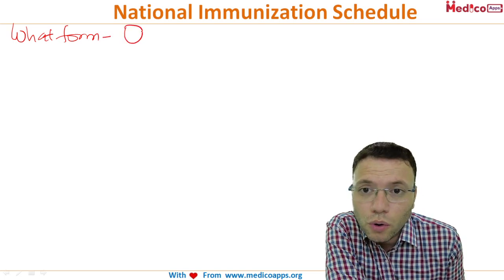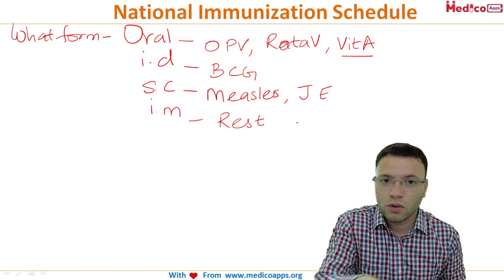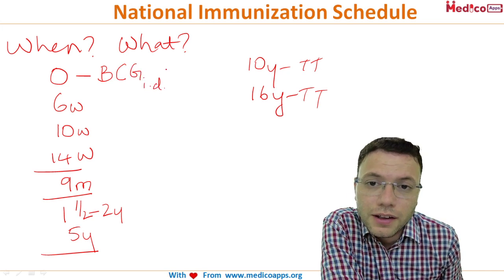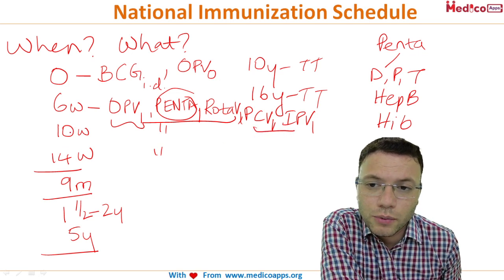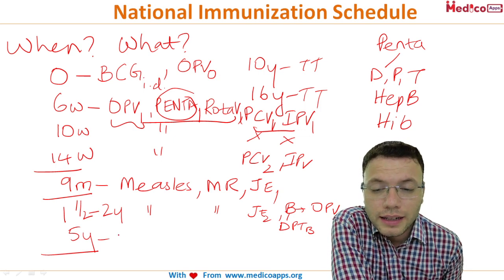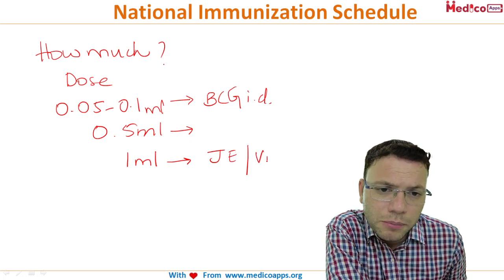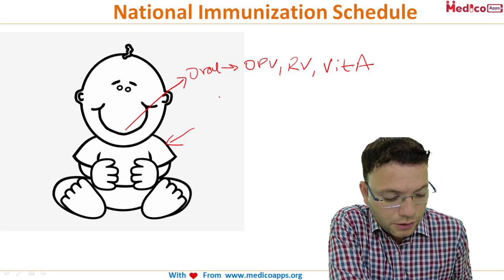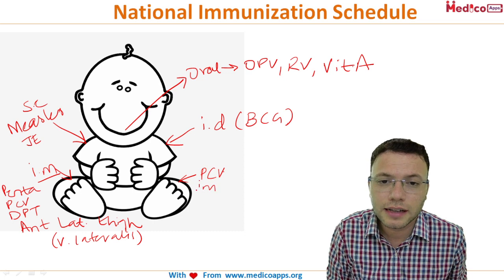Vaccines Summary under National Immunization Schedule: NEET PG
Dear viewer,
Here you will learn a super easy way about all Vaccines given to children under National Immunization Schedule in India. This helps you understand concepts, remember better and score higher in NEET PG/Competitive exams.
This video is a part of MEDICOAPPS NEET PG series.